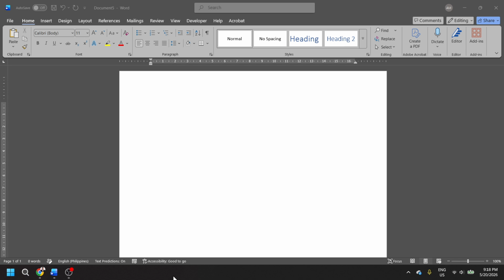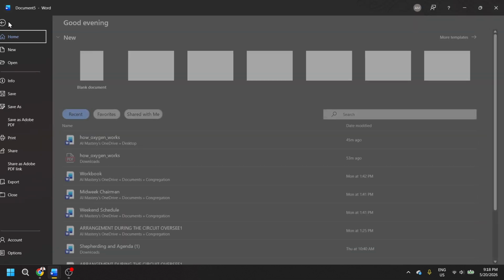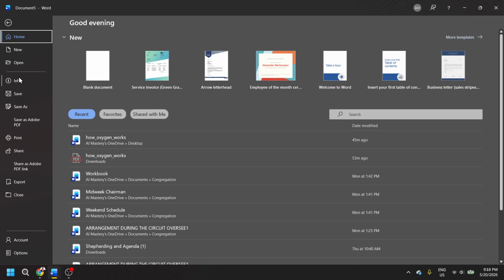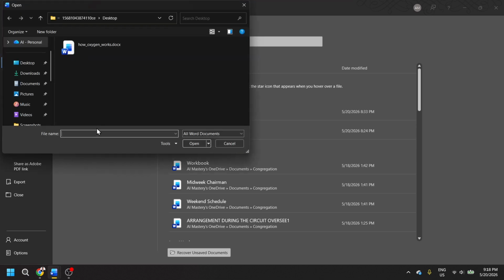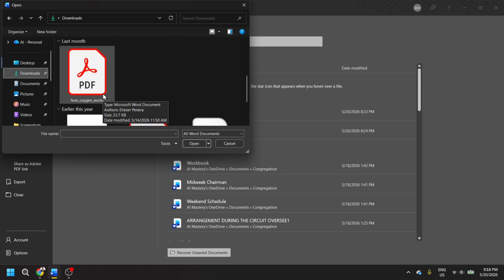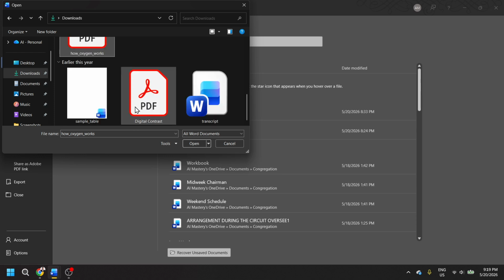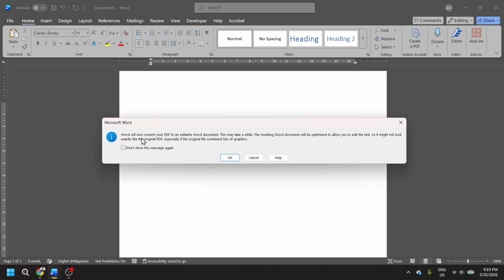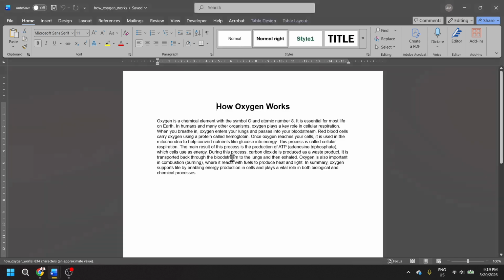How To Edit a PDF File in Microsoft Word (Easy Guide)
In this video, we discuss how to easily edit a PDF file in Microsoft Word. We'll show you the steps for how to convert PDF to Word, allowing you to use Word document editing tools for your PDF editing needs. Learn how to edit document content, handle text recognition for scanned PDFs, and adjust layout for clean, accurate edits.

00:00 Introduction
00:14 Navigate to File Menu
00:23 Select Open Option
00:33 Click Browse for File
00:43 Locate Your PDF File
01:09 Open the PDF
01:13 Confirm PDF Conversion
01:26 Begin Editing PDF
01:38 Use Standard Word Tools
01:48 Adjust Objects and Layout
01:57 Change Text Color
02:16 Proofread Scanned Content
02:30 Continue Working in Word